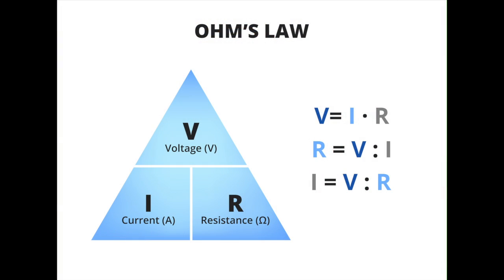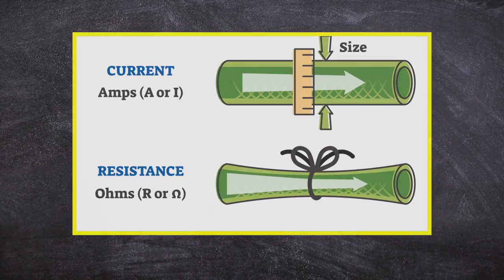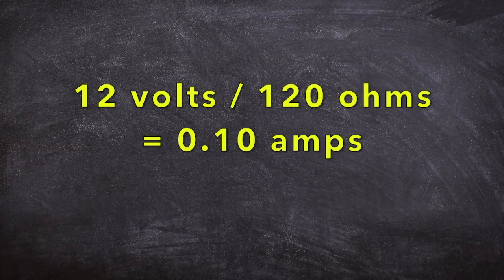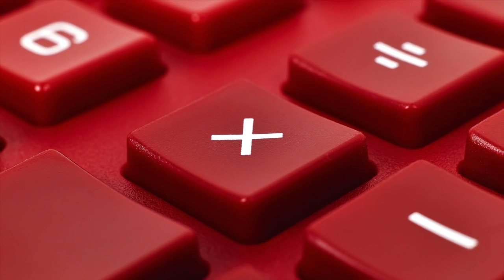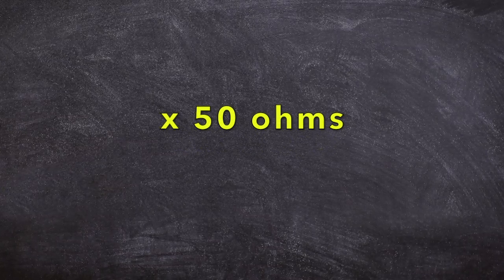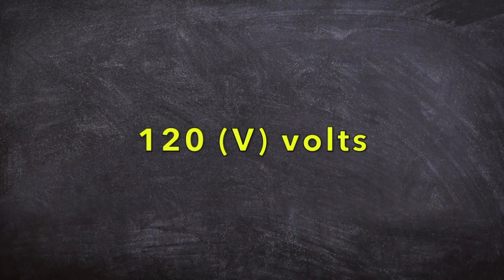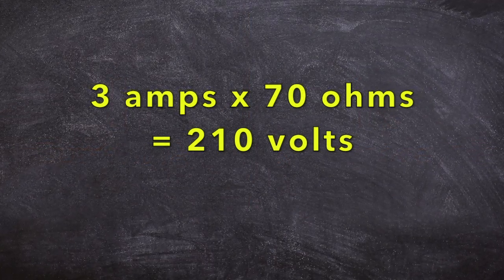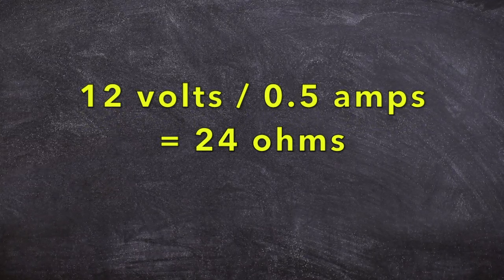AgMechElec 10148 TS4 CalcVoltAmpRes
Calculating voltage, current, and resistance in Ag mechanics